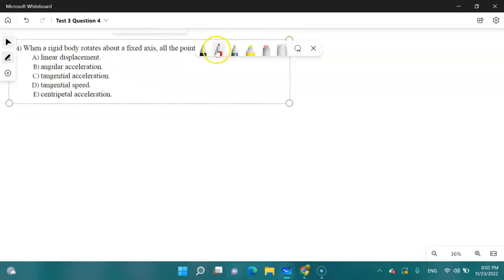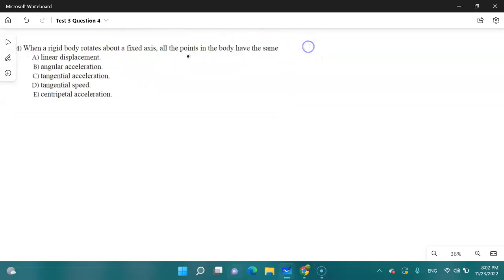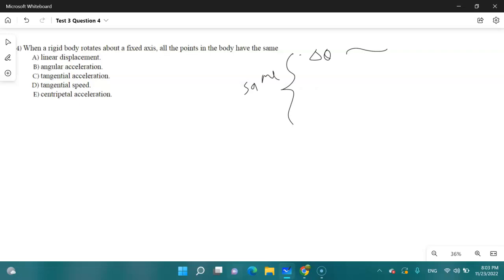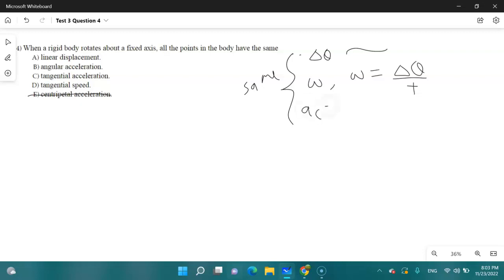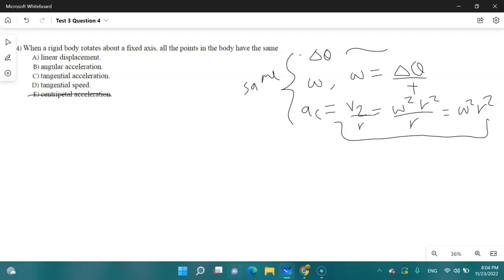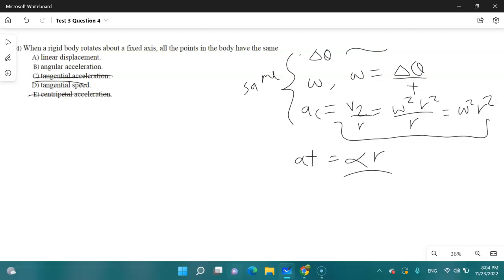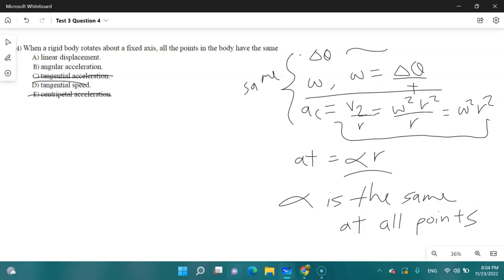Test 3 Question 4